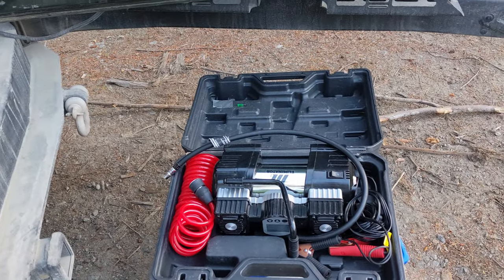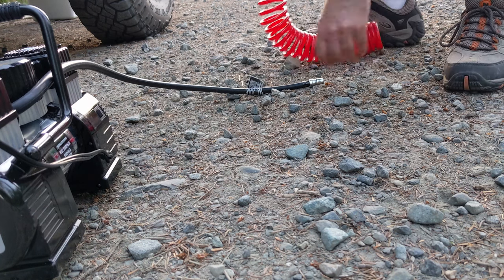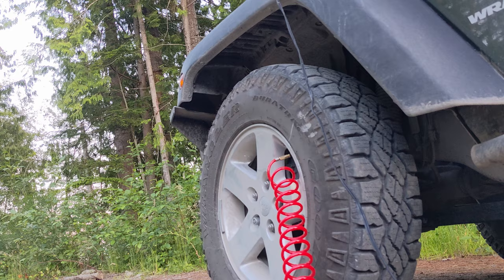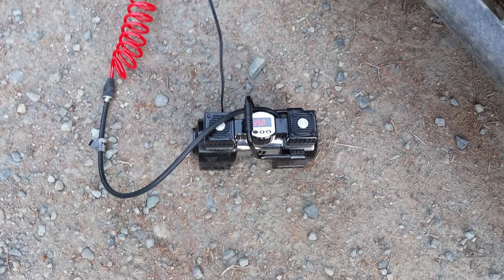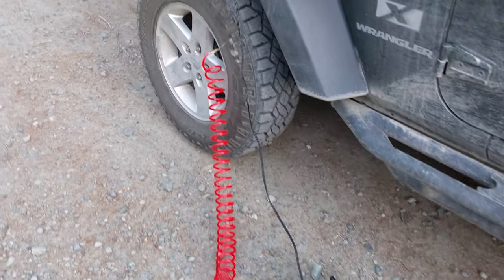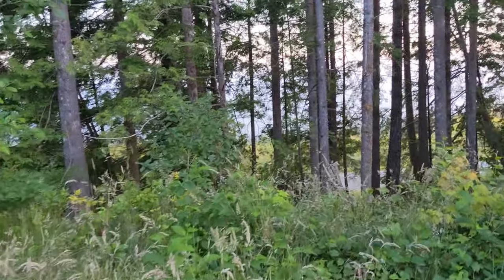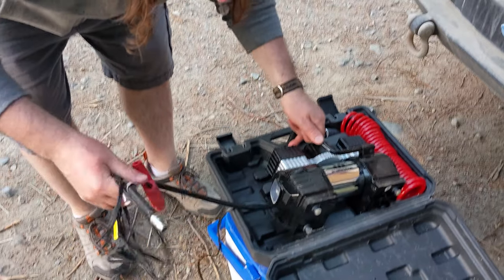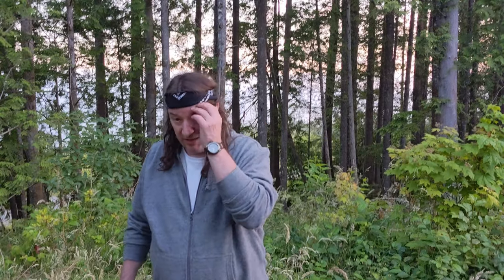MotoMaster Eliminator Heavy-Duty Tire Inflator in Action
When going off-road, I regularly air-down my tires and need a way to air-up at the end of the day. I use the MotoMaster Eliminator Heavy-Duty Tire Inflator. In this video I show it in action and how long it takes to fill up a tire.

I have been using the MotoMaster Eliminator Heavy-Duty Tire Inflator every time I hit the dirt roads for the past year. I’ve probably used it 30 times or so.

Note: You need to leave it filling until it automatically shuts off otherwise, you will not have the pressure in the tire that you set on the device.

It took approximately 22 seconds for it to reach the target PSI of 35 (from 22) and then it is left to continue filling until it automatically shuts off which took another 1 minute and 6 seconds. Total fill up time for the tire was 1 minute 50 seconds. The tires are 32 inch tires (P255/75R17) – Goodyear Wrangler Duratrac.

It is not the fastest unit on the market however, I believe this Tire Inflator is a good value.

The Tire Inflator is not waterproof so make sure on rainy days to have it protected from the water. I just put mine on the floor of the driver or passenger side of the vehicle while it is running when I need to keep it out of the rain.

It is a Canadian Tire product so you can find it here: MotoMaster Eliminator Heavy-Duty Tire Inflator | Canadian Tire